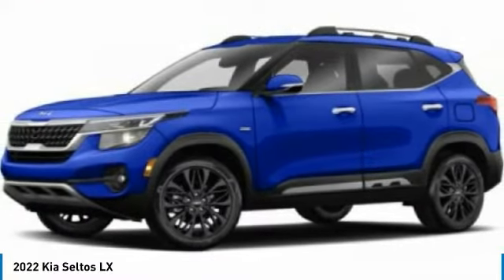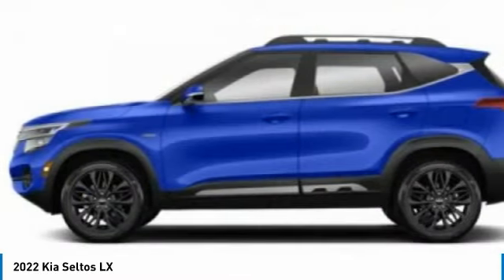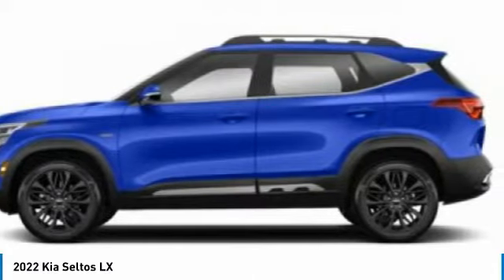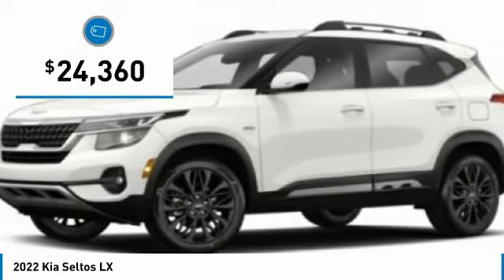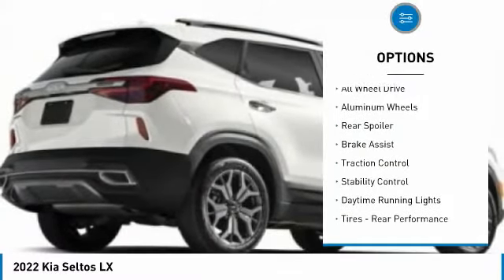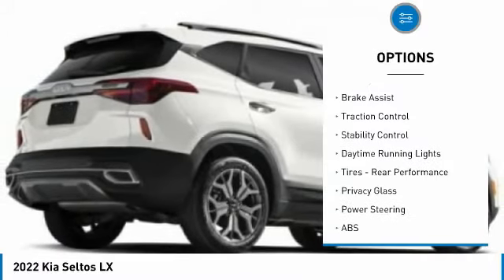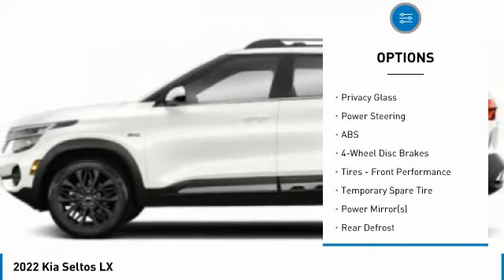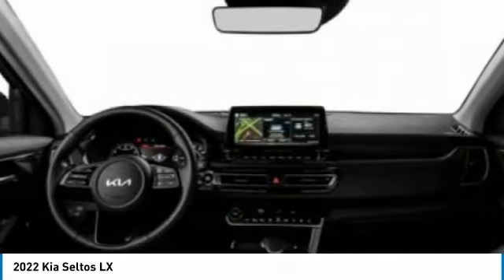2022 Kia Seltos Inver Grove Heights,St Paul,Minneapolis 24790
2022 Kia Seltos LX